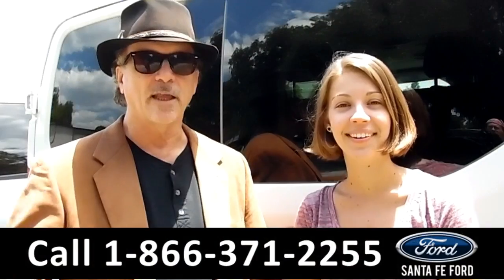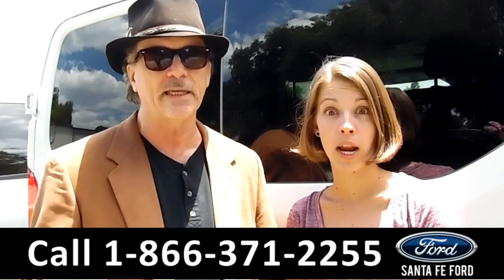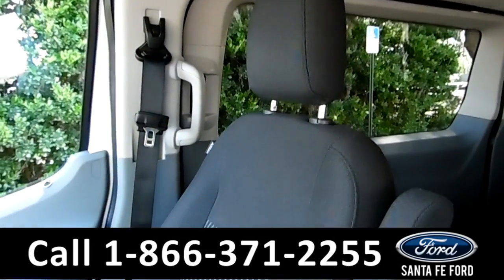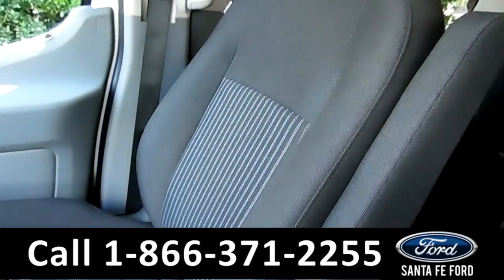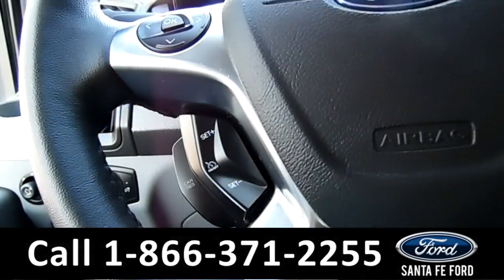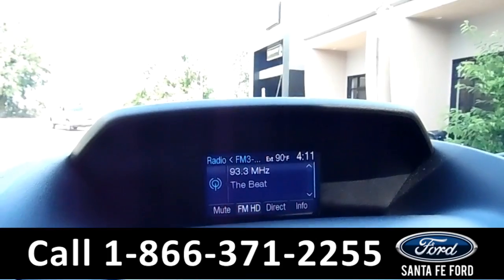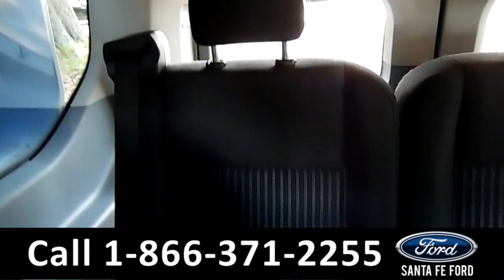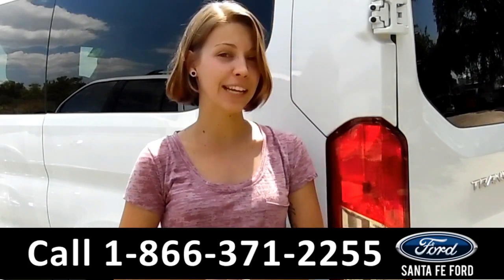Ford Transit Gainesville Fl 1-866-371-2255 Stock# G-36010R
Ford Transit Gainesville Fl 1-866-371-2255 Stock# G-36010R Here's the LINK!

Year: 2016
Make: Ford
Model: Transit
Location: Gainesville, Fl
Engine: 3.7L
Trans: Automatic
Exterior: Oxford White
Miles: 6,613

video videos Ford Transit Gainesville Fl